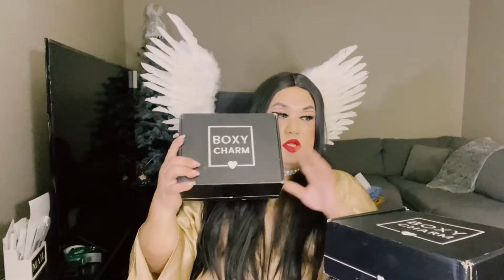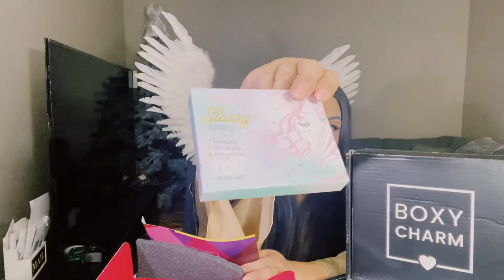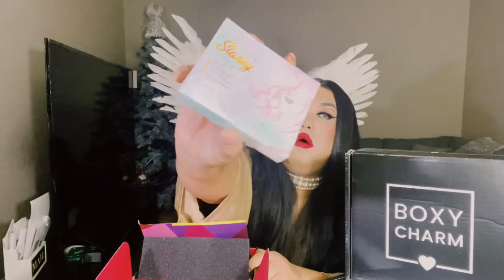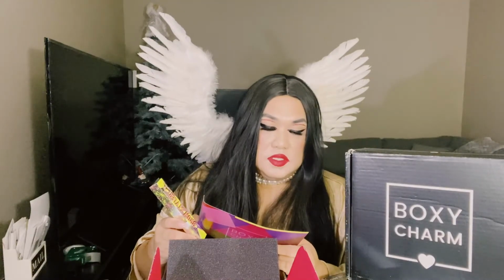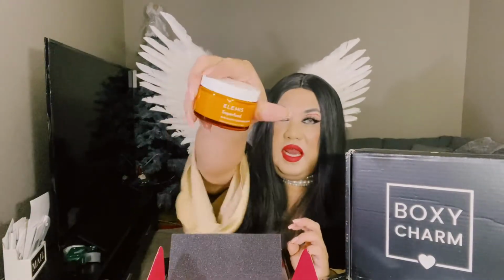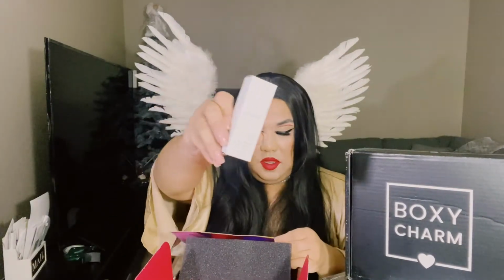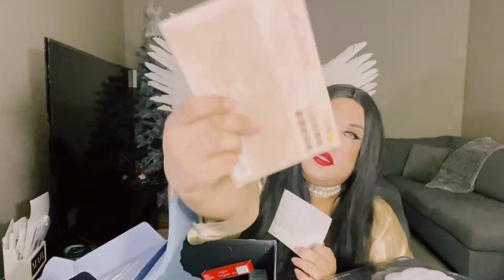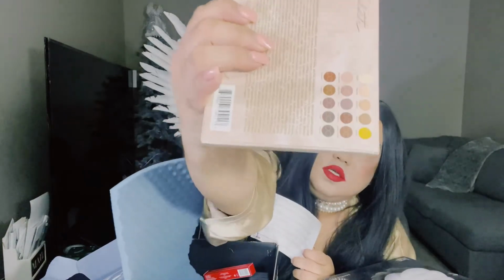Boxycharm unboxing for the month of June 2021